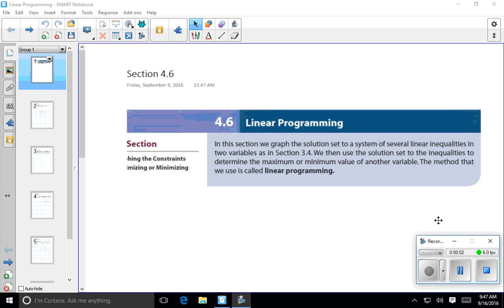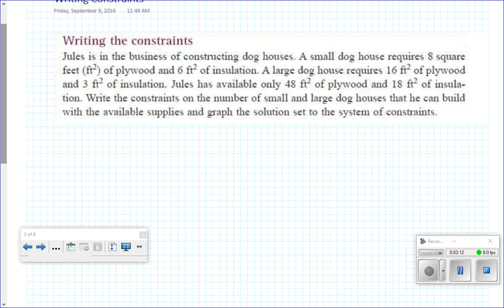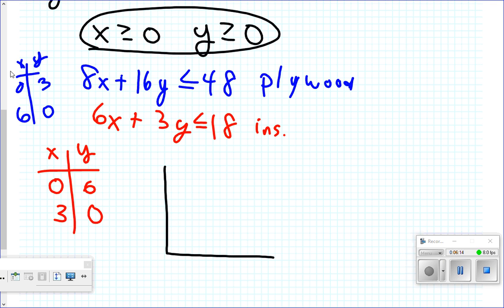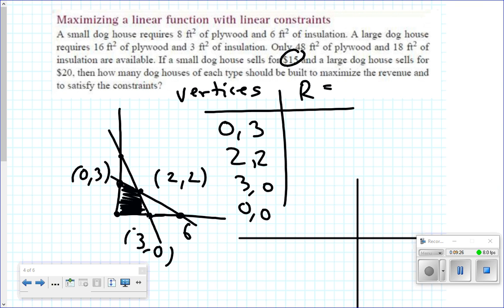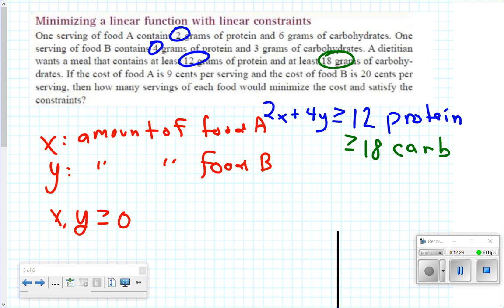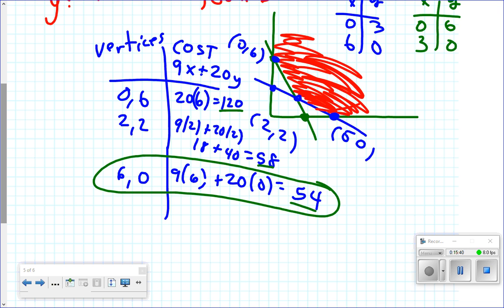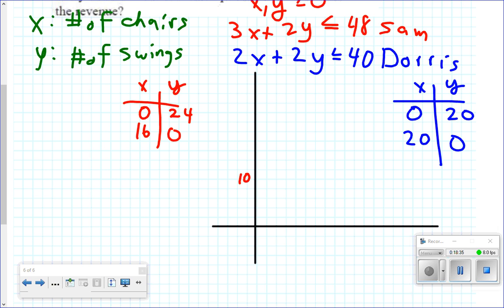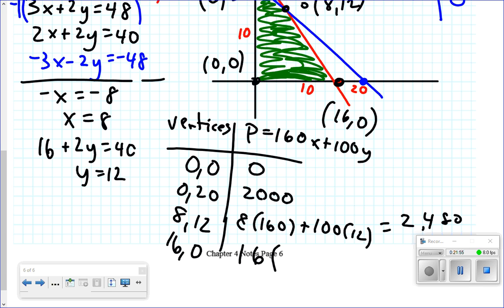4 6 Linear Programming